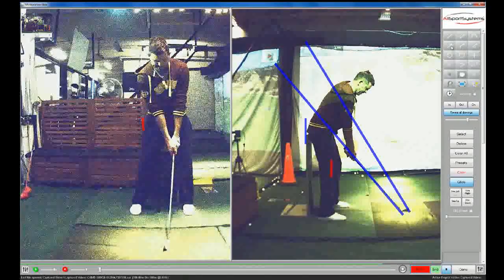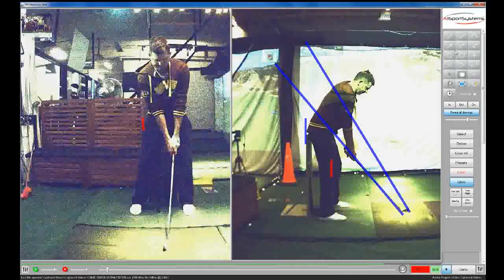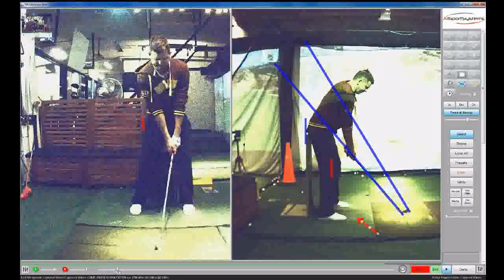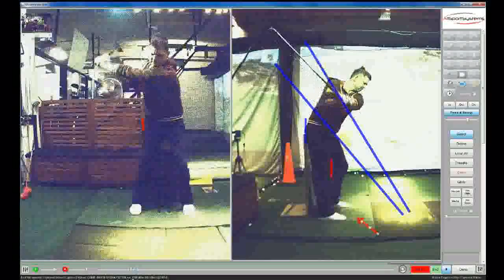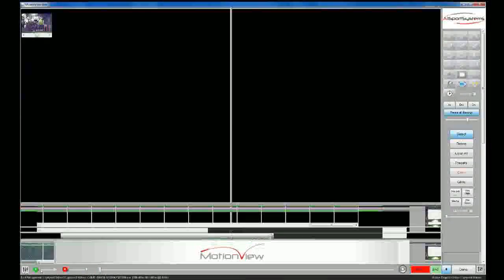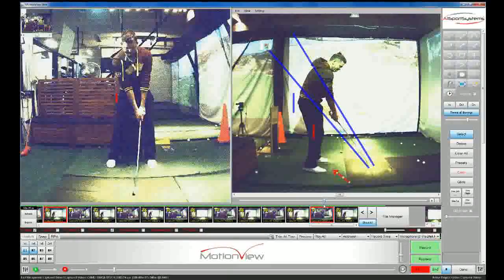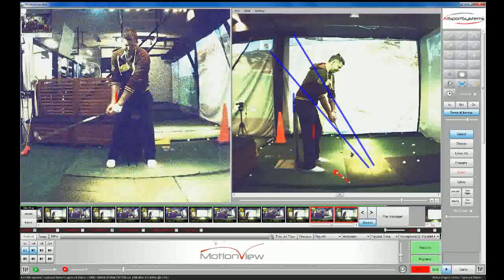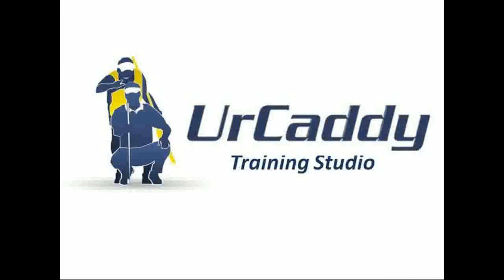Davy - Sit on seat for balance